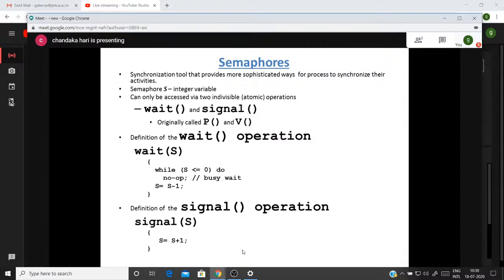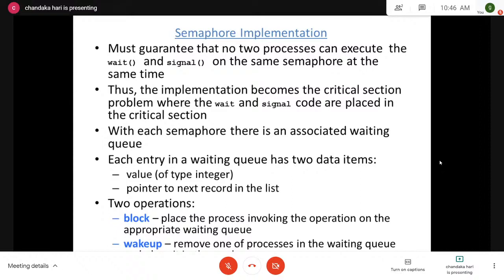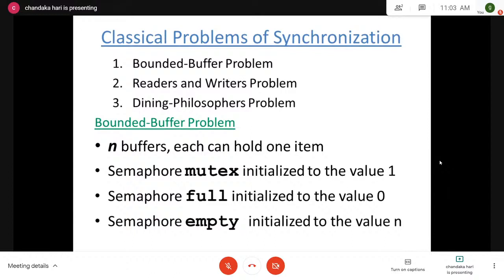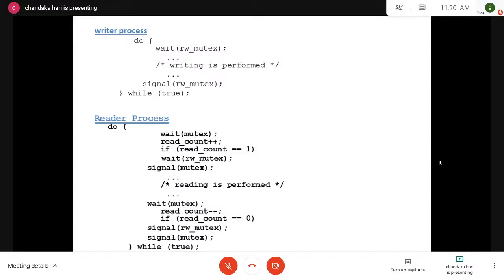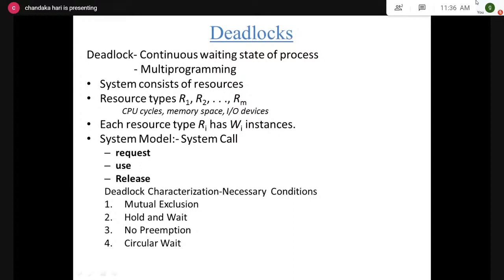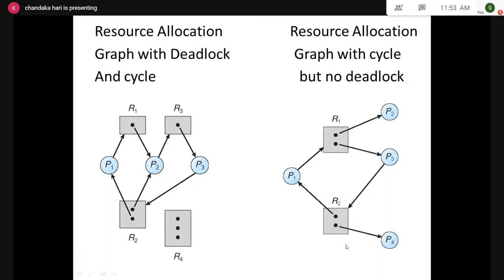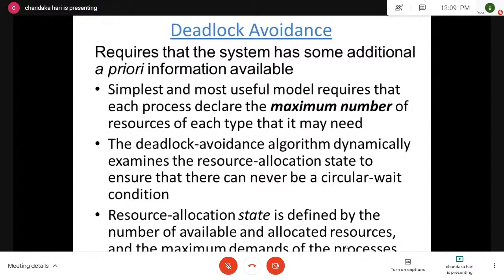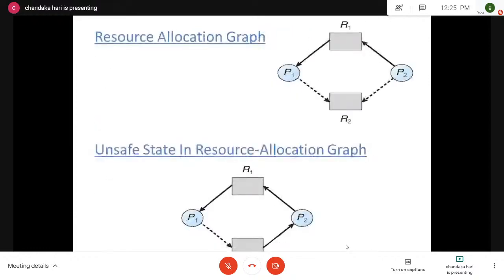GATE Class on Operating Systems Day 6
This video's main source is I took from the training program of the Andhra Pradesh Government on the GATE exam, I am wholeheartedly thankful to them and its a great privilege to me